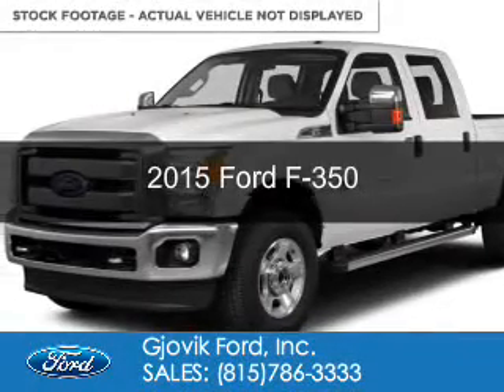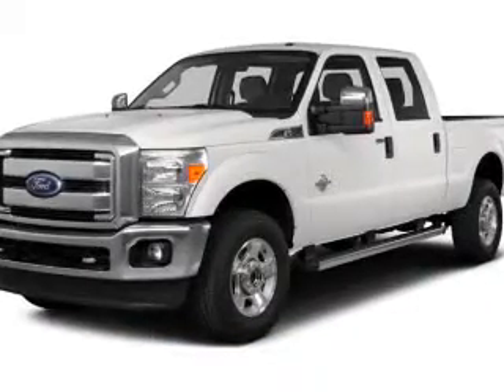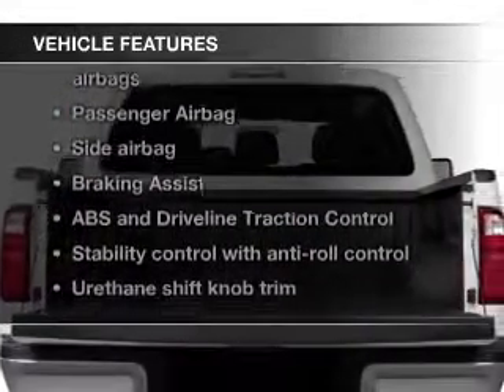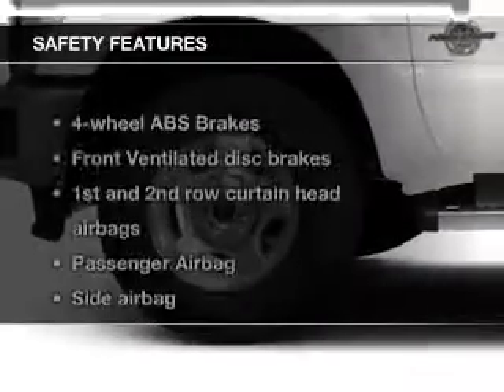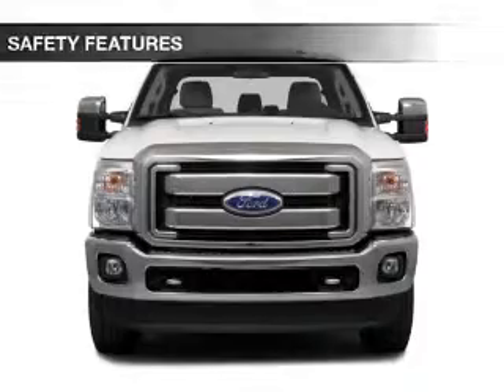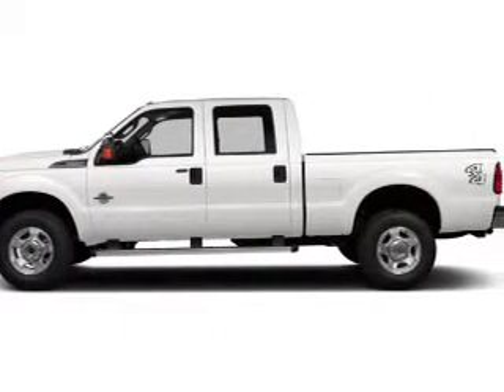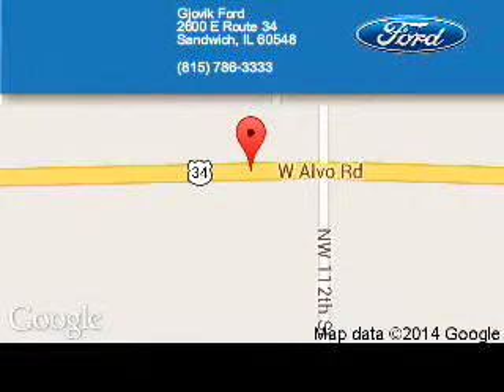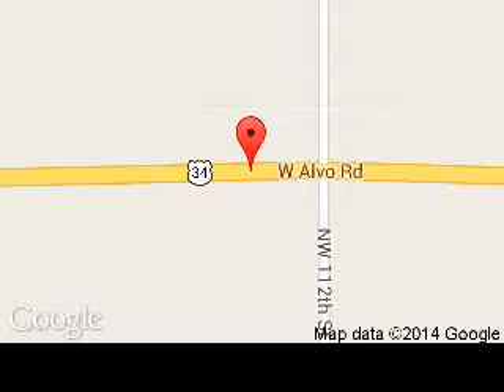2015 Ford F-350 - Sandwich IL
Phone:
Year: 2015
Make: Ford
Model: F-350
Trim:
Engine: 6.7 liter 8 cylinder 32 valve
Transmission: 6-Speed Automatic
Color: Oxford White
Mileage: 5
Address:
2600 Route 34